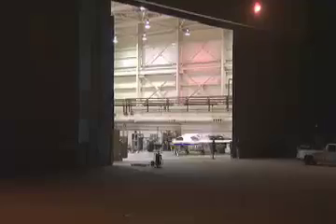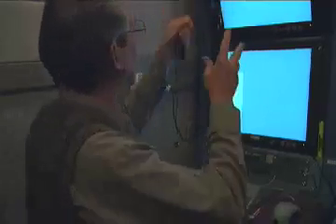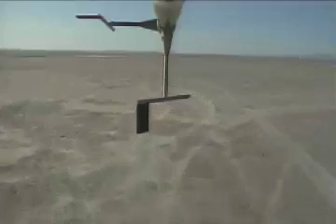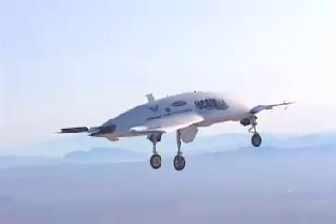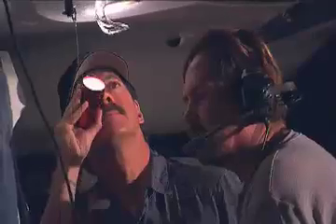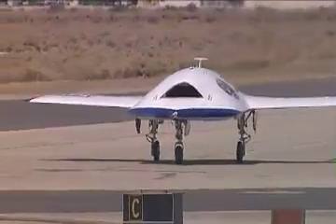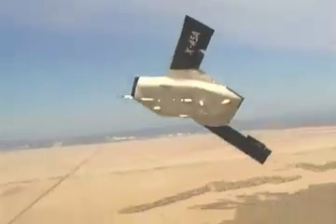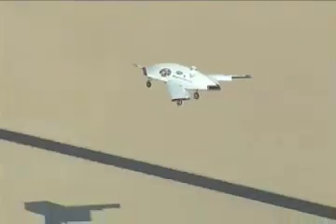X-45A/UCAV Project Overview and Autonomous Formation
This 5 minute 25 second movie clip shows the X-45A/UCAV project overview and autonomous formation maneuver over Edwards Air Force Base